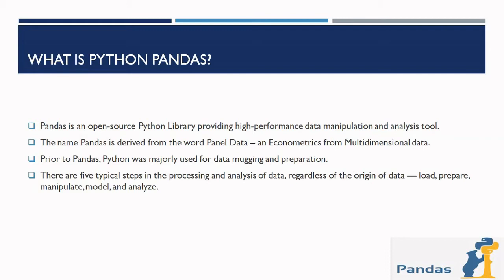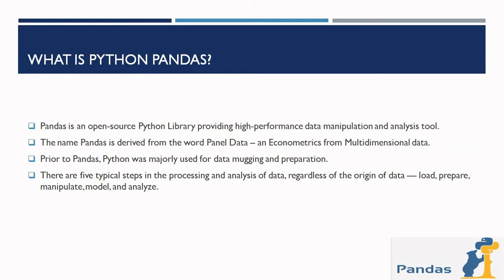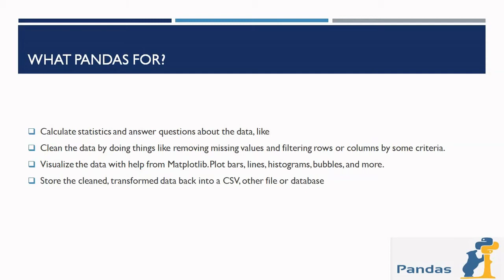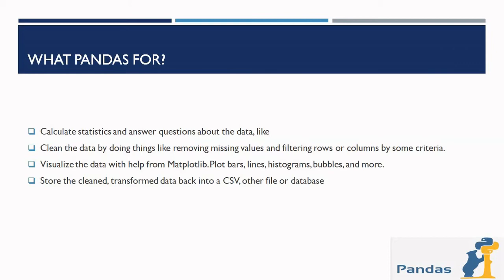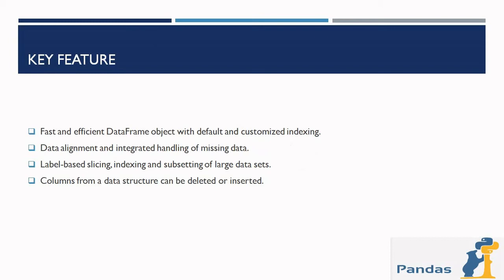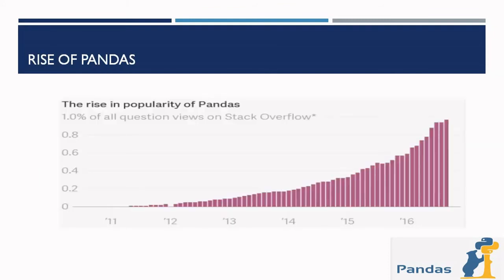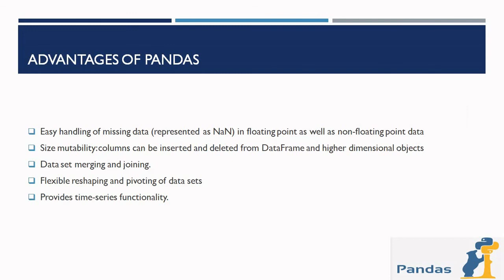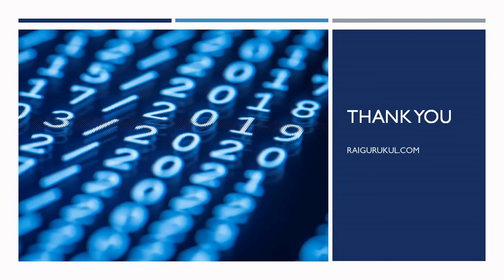Introduction of Python Pandas | Python Pandas Tutorial | What is Pandas in Python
What is Python Pandas?
1. Pandas is an open-source Python Library providing high-performance data manipulation and analysis tool.
2. The name Pandas is derived from the word Panel Data – an Econometrics from Multidimensional data.
3. Prior to Pandas, Python was majorly used for data mugging and preparation.
4. There are five typical steps in the processing and analysis of data, regardless of the origin of data — load, prepare, manipulate, model, and analyze.

Complete introduction of Pandas, Why Pandas in python, benefits of using pandas in python and how this grows is discussed in this video..